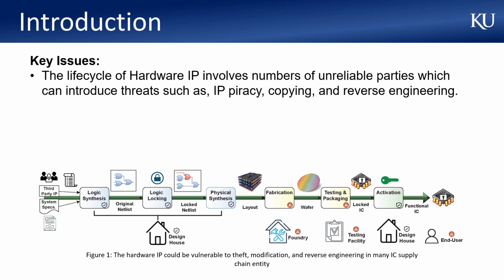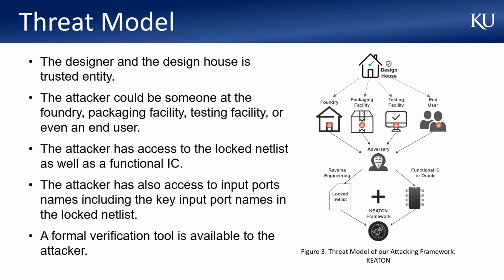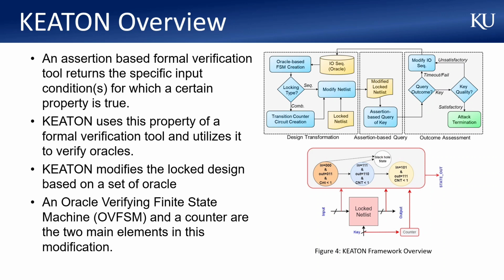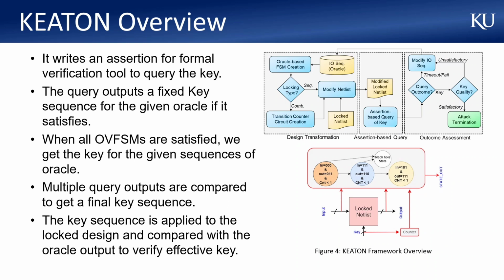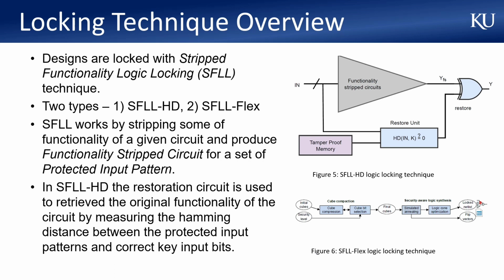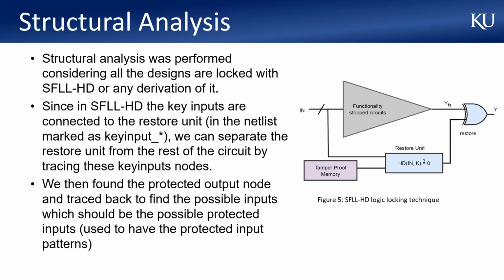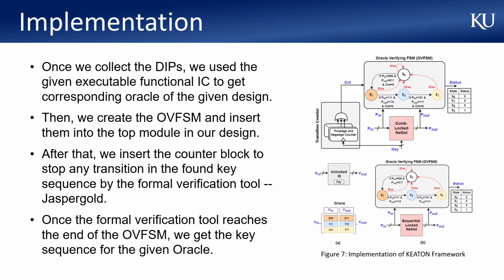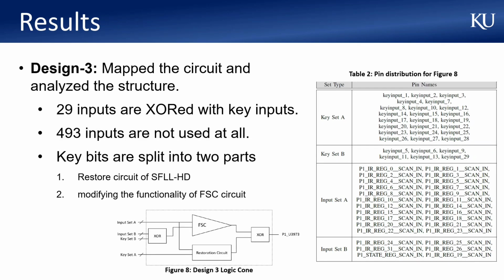Logic Locking Competition: HeLLO CTF22(final report)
The rapid globalization of the semiconductor industry has introduced security and privacy issues related to hardware intellectual property (IP). IP piracy, cloning, and reverse engineering have emerged as significant security threats during its life cycle. Researchers are working on new obfuscation techniques to protect hardware IPs against the aforementioned threats, while attackers are conducting attacks to uncover flaws in these defenses. HeLLO: CTF ’22 competition provides an excellent platform for both by introducing the blue team and red team approach where blue teams employ obfuscation techniques to lock the designs and red teams perform attacks on the locked designs to get design access. In this competition, our team “EXTRACTORS” is performing as a red team to find the blue team’s vulnerabilities of various locked designs. Our team has achieved 2nd position in CSAW’20 and Hello: CTF’21. We are continuously improving our attack since then. Recently, a paper [1] on our attack has been accepted in AsianHOST, 2022. In this report, we’ve discussed our attack strategies, as well as the outcomes of the attack on the provided designs. We carried out
our attack using the formal verification tool JasperGold.
[1] M. Hasan and T. Hoque, "KEATON: Assertion-guided Attack on Combinational and Sequential Locking without Scan Access," 2022 Asian Hardware Oriented Security and Trust Symposium (AsianHOST), Singapore, Singapore, 2022, pp. 1-6, doi: 10.1109/AsianHOST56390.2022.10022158.